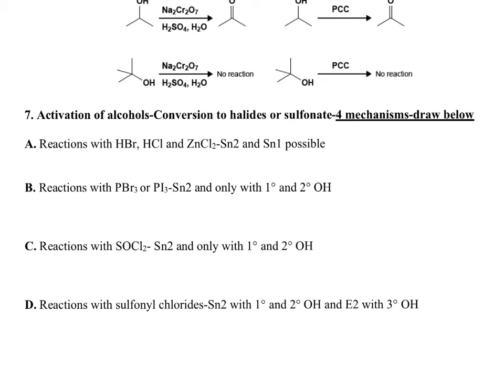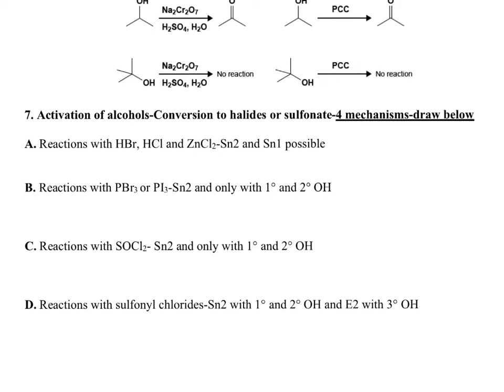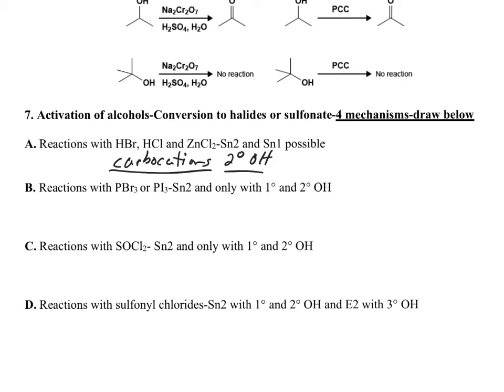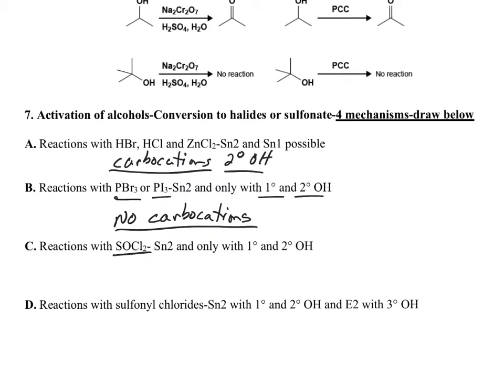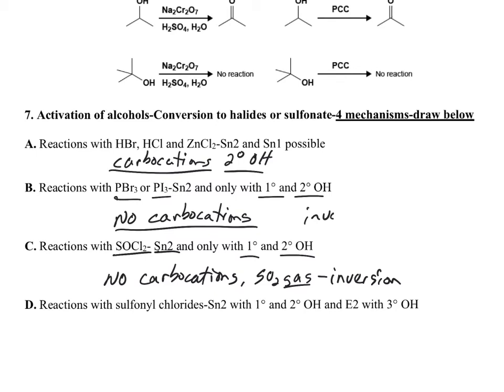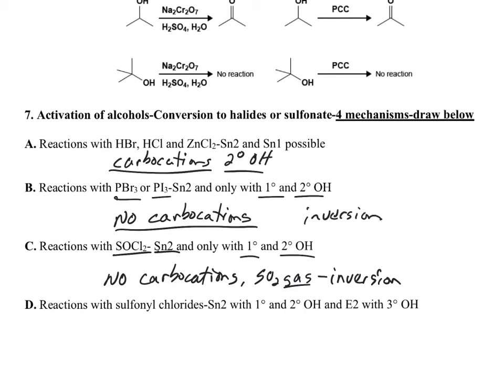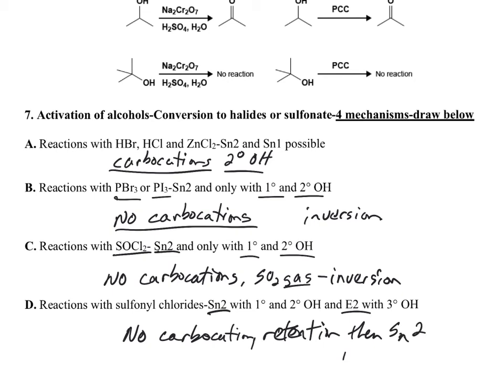Overview of the 4 Methods to Activate Alcohols